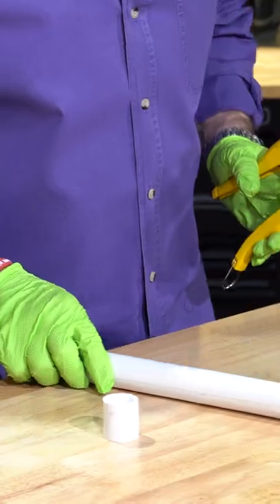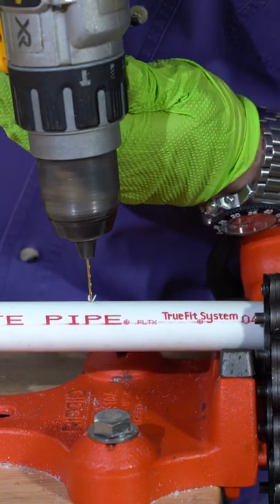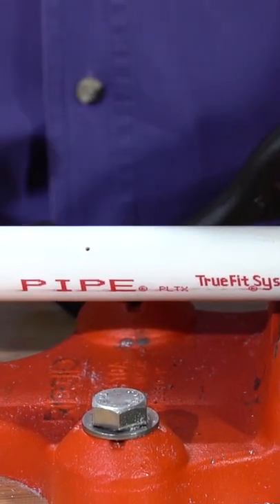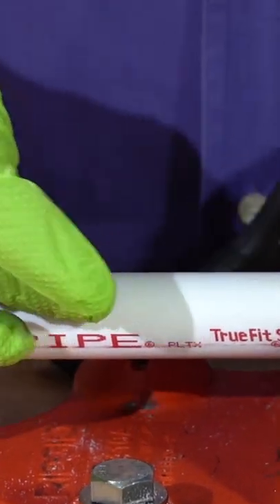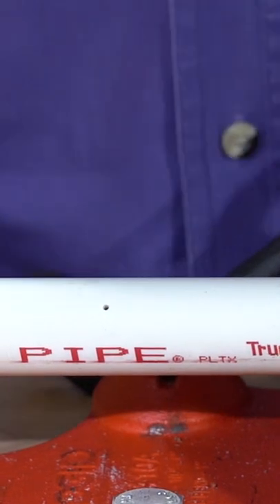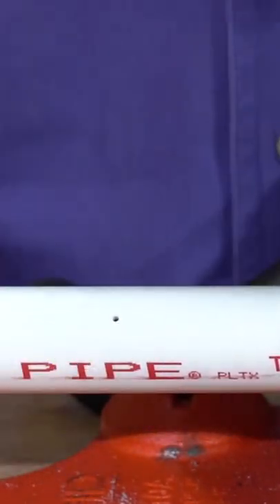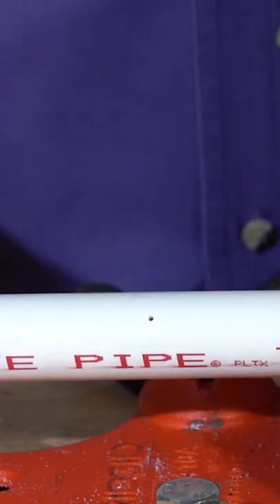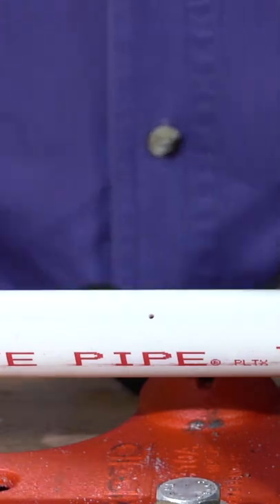Hole in PVC Pipe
If you're a homeowner OR a plumber and you have a pipe that is leaking. I'm going to show you a couple of quick-fix hacks that YOU can do within minutes with limited supplies!